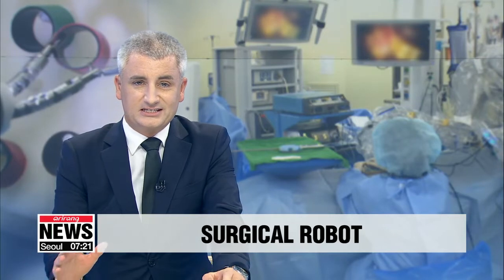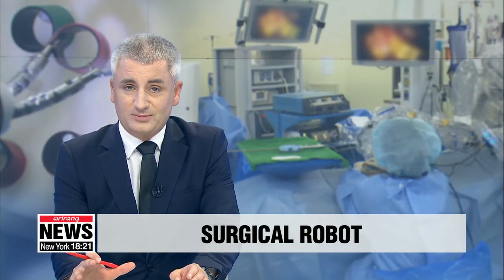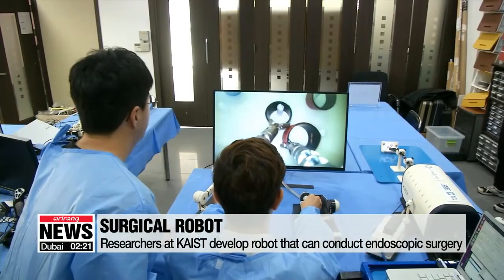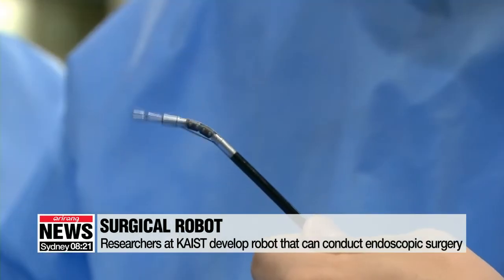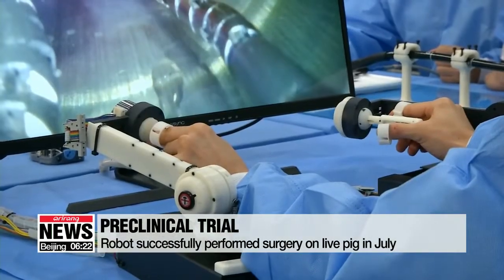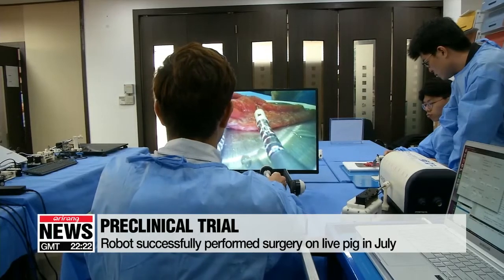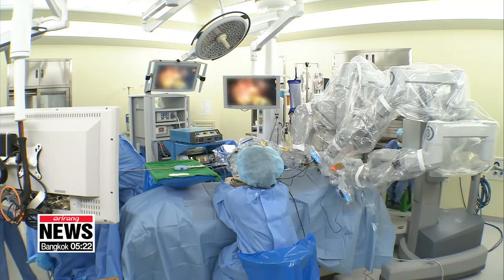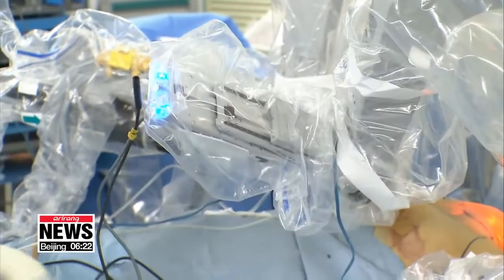New surgical robot suceeds at conducting endoscopic surgery on live animal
유연한 원격 내시경 수술로봇...동물실험 성공
  South Korean researchers have developed a surgical robot that recently succeeded in conducting endoscopic surgery on a live pig.
Once the robot is fully developed and commercialized, it's expected to make surgical procedures easier and cheaper.

  Researchers at the Korea Advanced Institute of Science and Technology have announced that their recently-developed surgical robot has successfully conducted endoscopic surgery on a live animal.
The robot, dubbed K-FLEX, is a snake-like, flexible machine that can be inserted into the patient's body through natural openings or through incisions.
That way, it can carry out different kinds of surgery and observe organ conditions,... without physically opening or cutting up the flesh.

  The researchers said K-FLEX removed the gallbladder of a live pig in a preclinical trial in July.
That's when they realized their product could be a practical solution to bacterial infection, excessive blood loss, and complications, which can affect patients when they get surgical treatment the traditional way.

The head of K-FLEX is equipped with several microscopic arms, which are remotely controlled by surgeons.

  "Our product is far more advanced than the existing endoscopic kits. It can not only diagnose a condition, but can also conduct complex surgical procedures like cutting out cancerous tissue or tumors right on the spot."

  The researchers say the development of K-FLEX is significant, since it uses domestically made parts and software.
They also add that once the robot is fully developed and commercialized, it will simplify surgery and make it easier to perform,... which could reduce the cost of treatment.